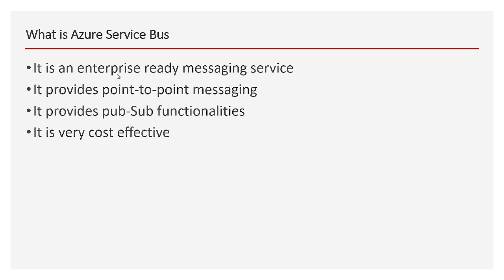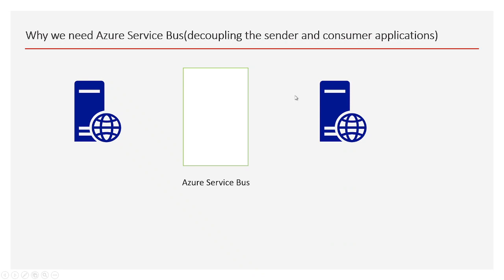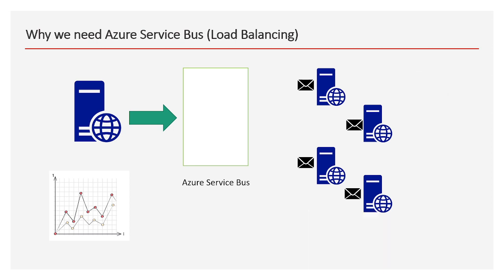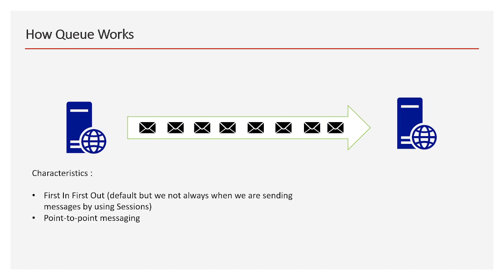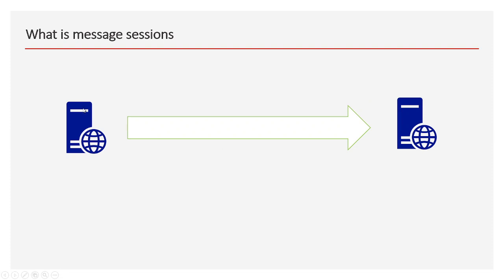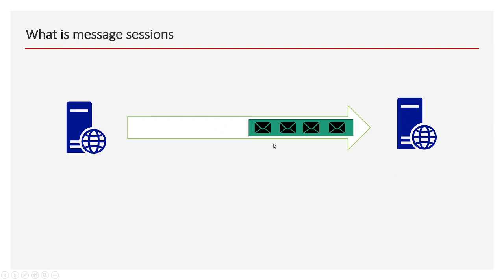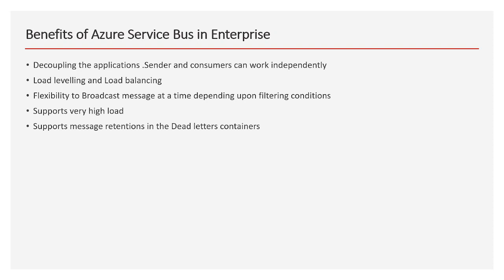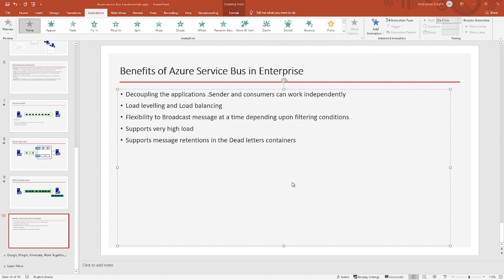Azure Service Bus Fundamentals - Episode 1 - Understanding Basics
This play will consist of an All about Azure Service Bus messaging system and its design in an enterprise application. In this first episode Service bus namespace,Queues and Topics has been described in neat and clean animations for better understanding